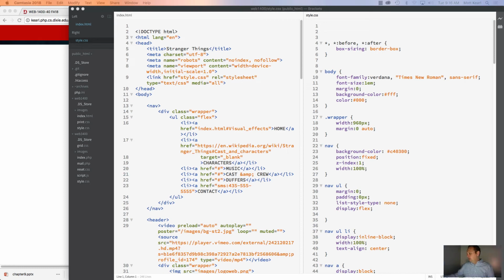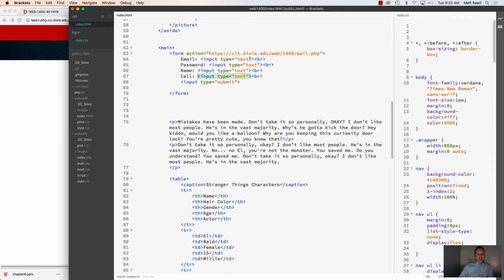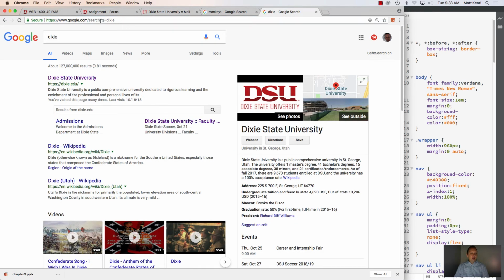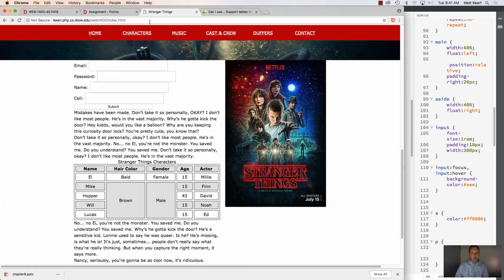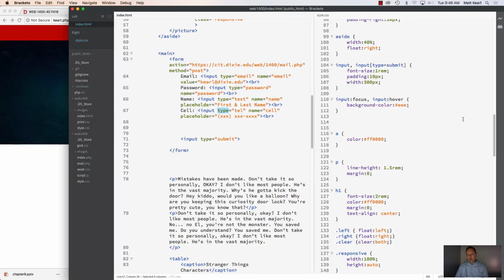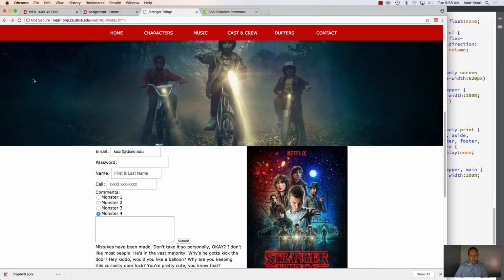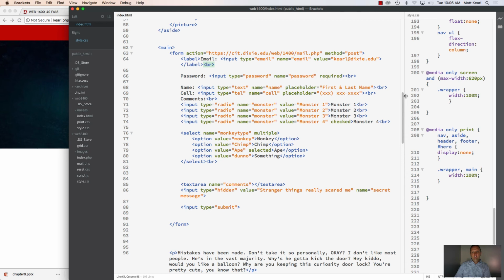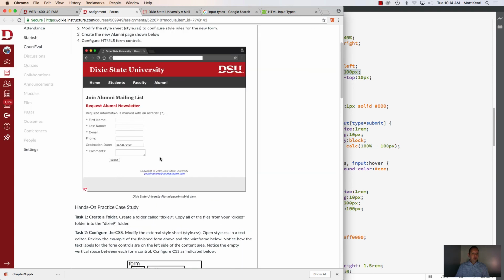Web1400 - Module 9 - Forms